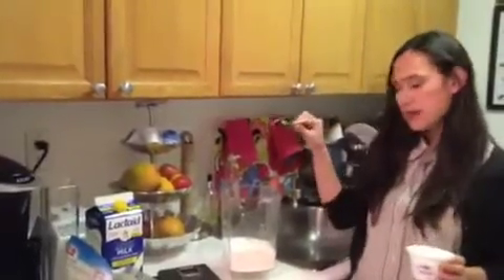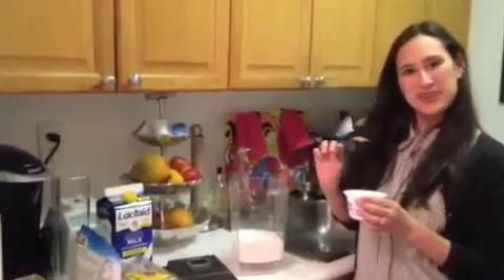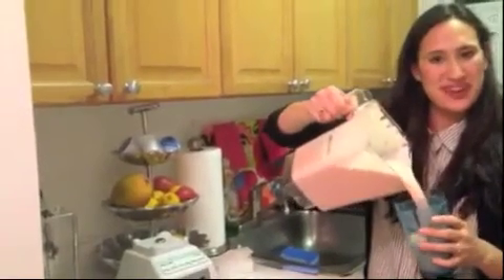Eating with KT: Tasty Tuesday Earth Day Smoothie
Happy Earthday! Enjoy a healthy Mango Strawberry Smoothie!